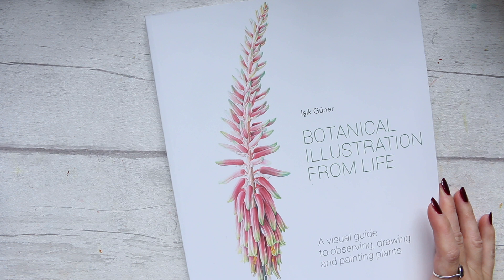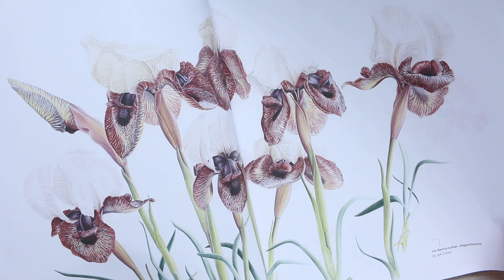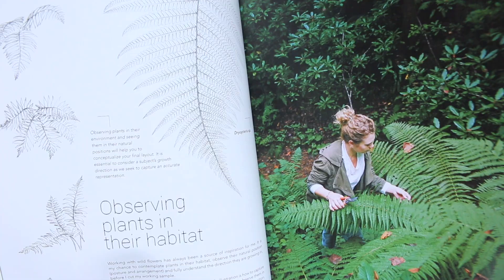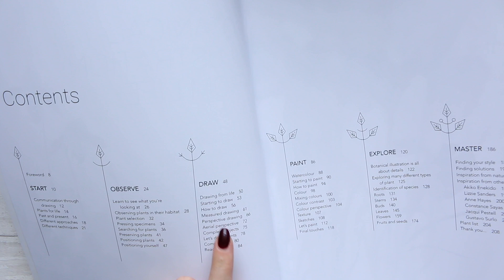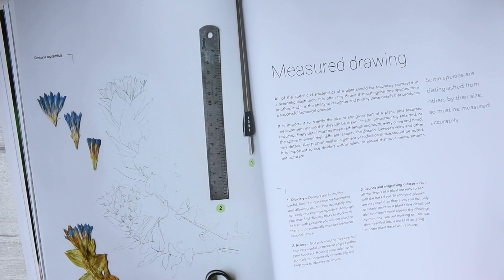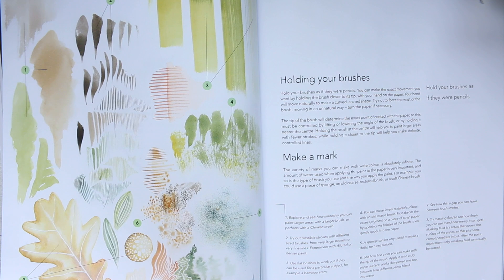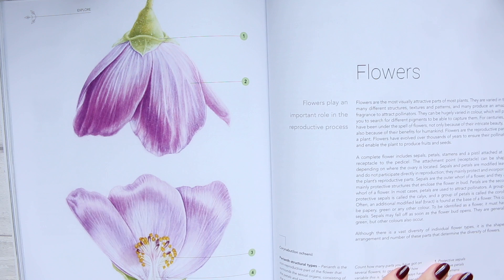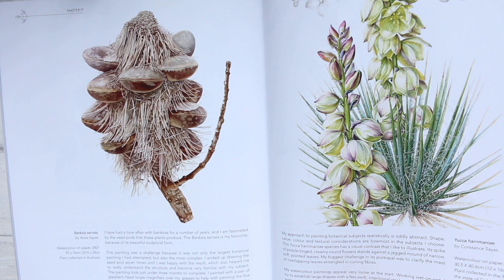Botanical Illustration from Life by Isik Güner | Book Review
Hi Everyone, as promised here is the book review for Botanical Illustration from Life by Isik Güner. This artist has a stunningly recognisable botanical art style that makes traditional botanical art make look fresh and modern! :)

Alyona x

• Botanical Illustration from Life by Isik Güner:
AMAZON UK
AMAZON US

RECOMMENDED:

• Drawing and Painting Botanicals for Artists by Karen Kluglein:
AMAZON UK
AMAZON US

• Flowers, A Celebration of Botanical Art by Rosie Sanders':
AMAZON UK
AMAZON US

• Flower Colour Guide by Darroch and Michael Putnam book:
AMAZON UK
AMAZON US

• Flora, Inside the Secret World of Plants by Kew:
AMAZON UK
AMAZON US [the cover is different, but same book!]